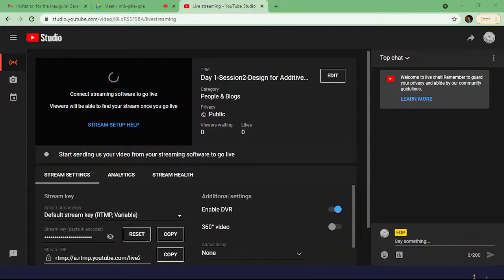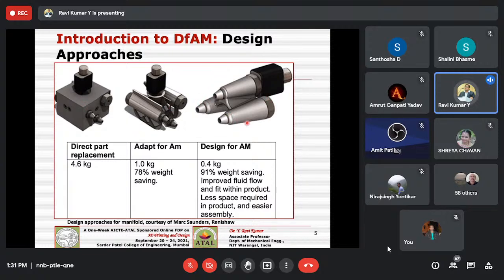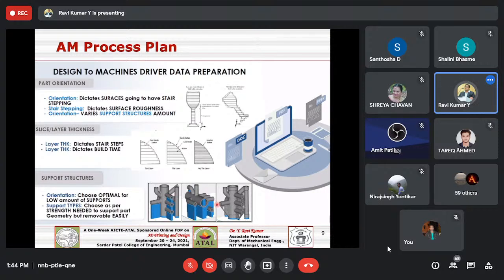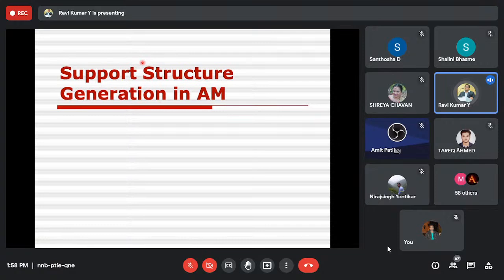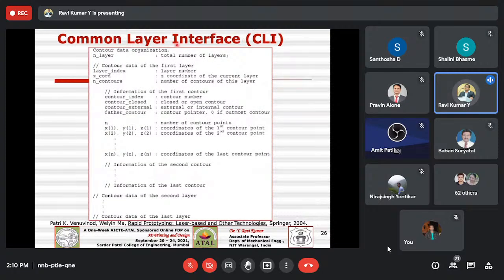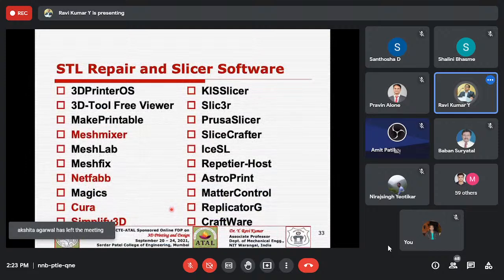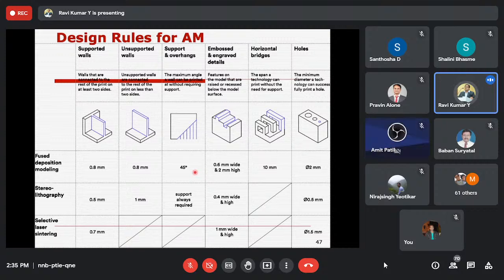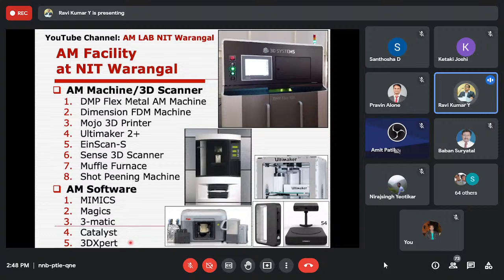Day 1-Session2-Design for Additive Manufacturing.